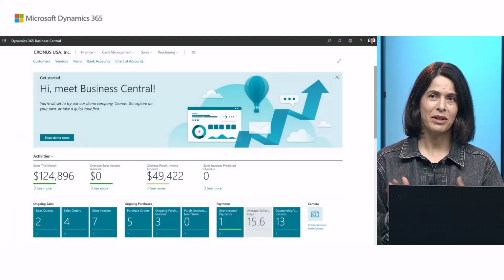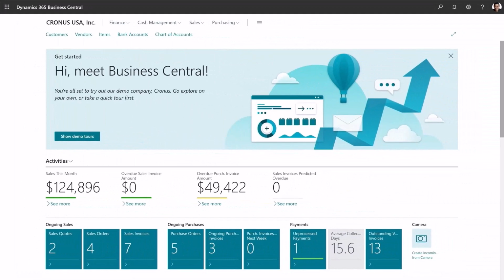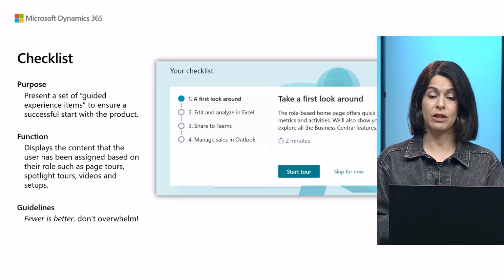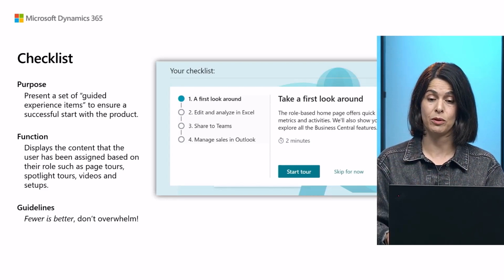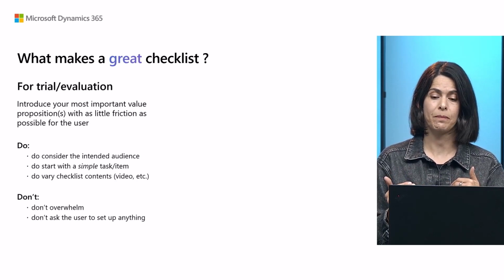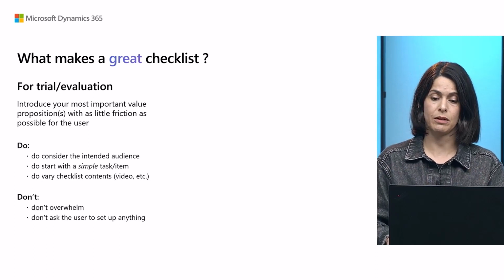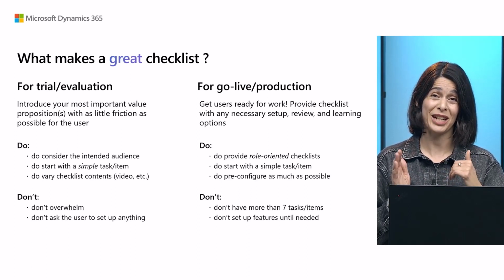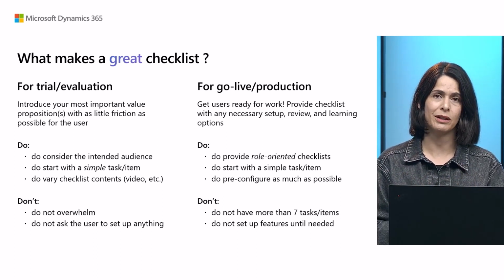Guidelines for Using the Welcome Banner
The welcome banner is the first thing people see when they start Business Central. This video provides some guidelines for making that welcome a warm one.

New to Dynamics 365 Business Central?